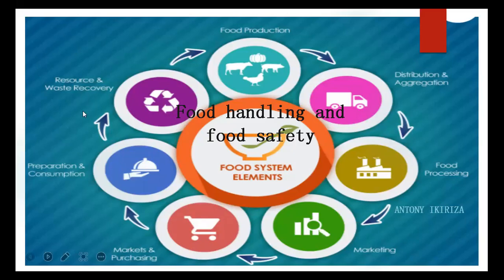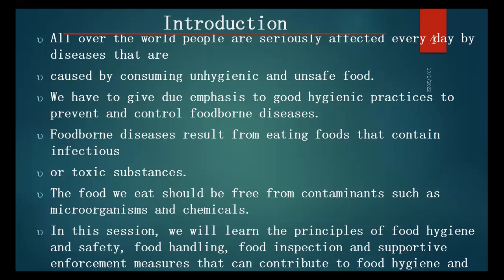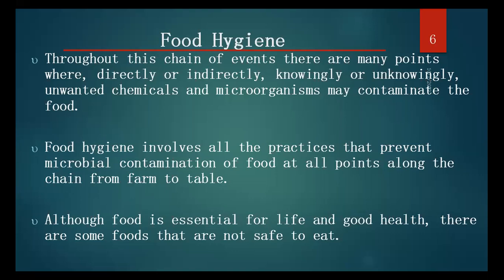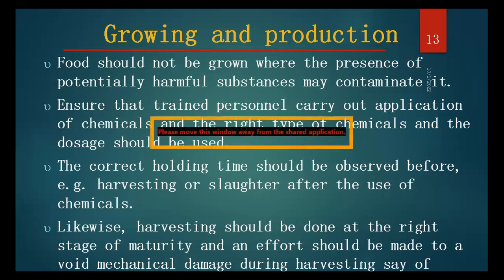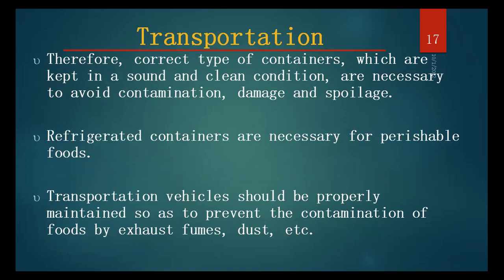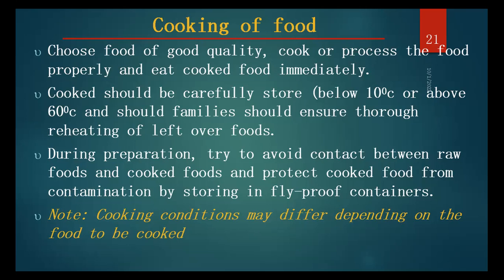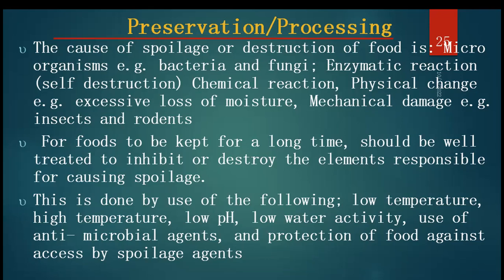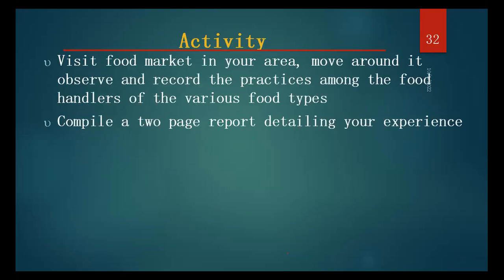Environmental health; Food handling and Food safety By Mr Antony Ikiriza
This video is a lecture for students of public health learning about Food handling and food safety in relation to environmental health by Mr Antony Ikiriza.